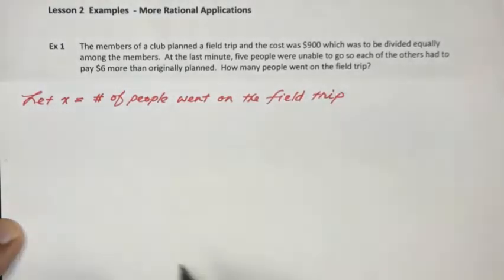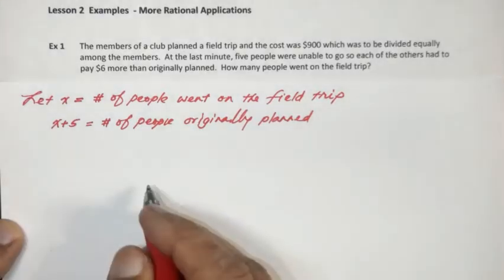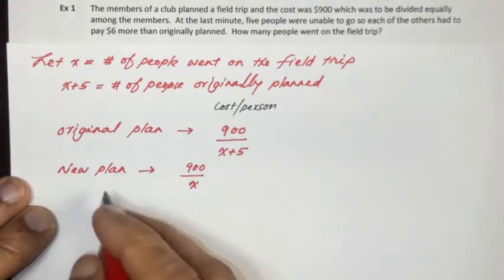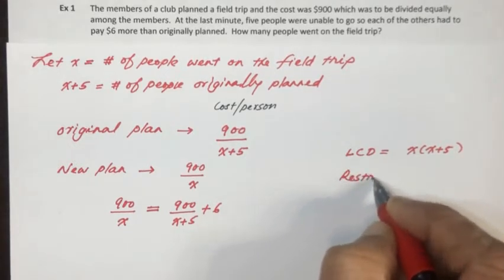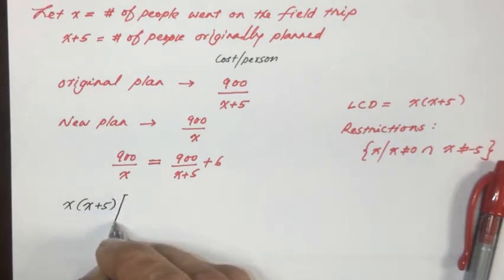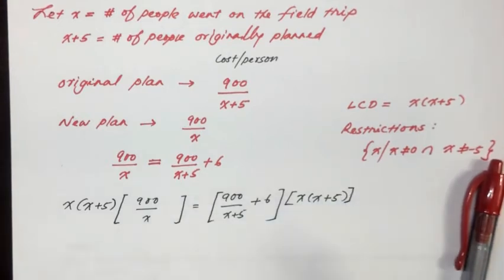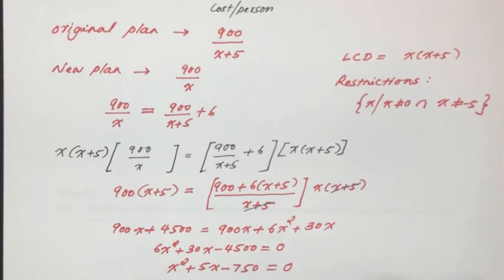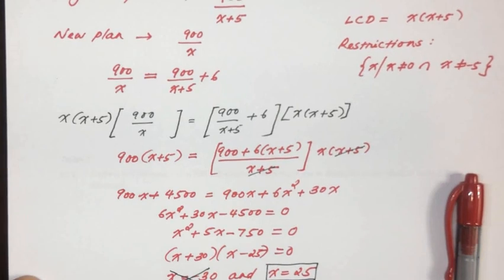Rational Applications Examples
This lesson explains about Rational Applications